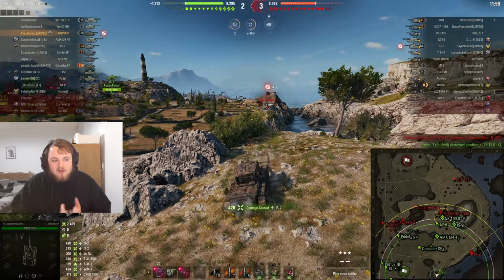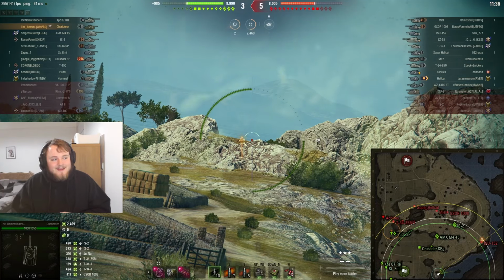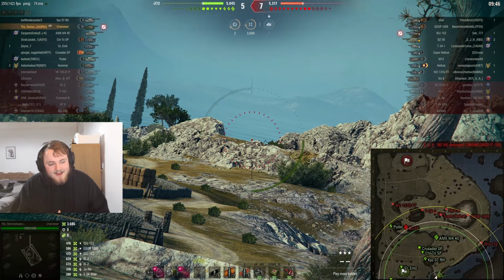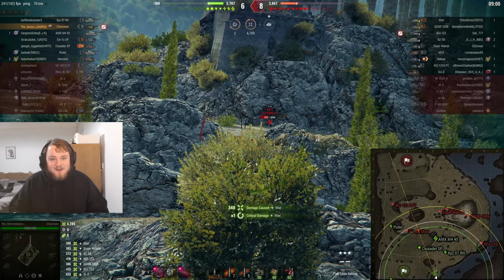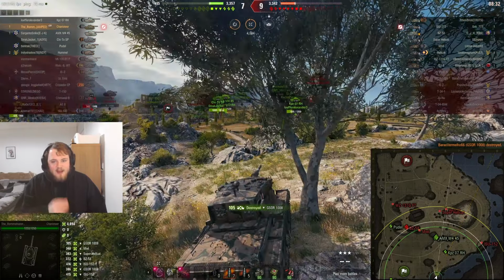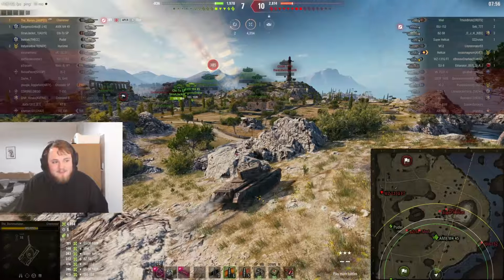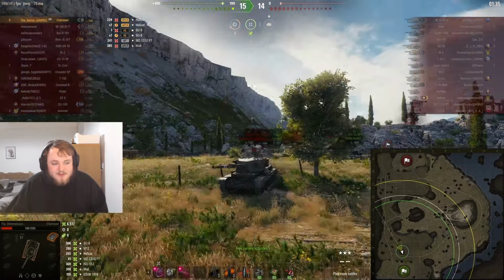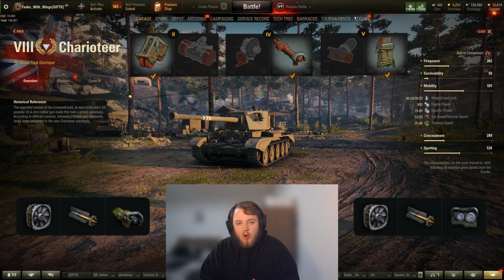This Tank Is Secretly Good! | World of Tanks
The Charioteer is one of the best Tier 8 tanks and here's why!

I will also recommend the best equipment and field modifications!